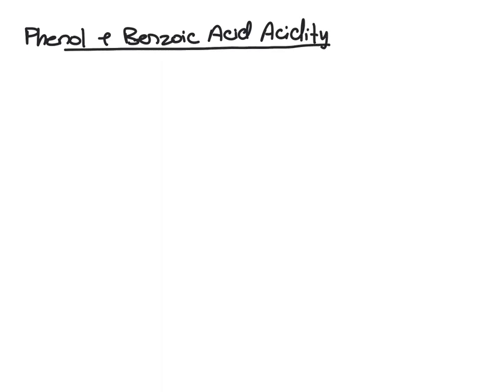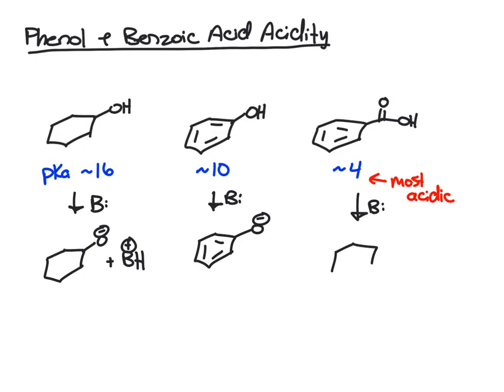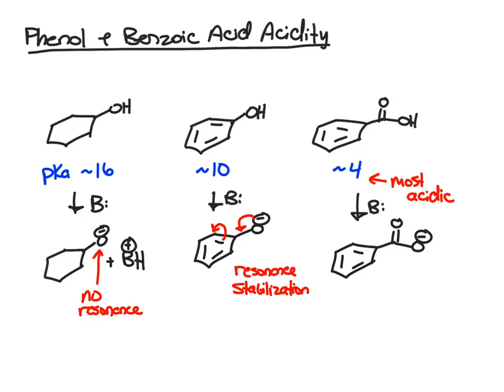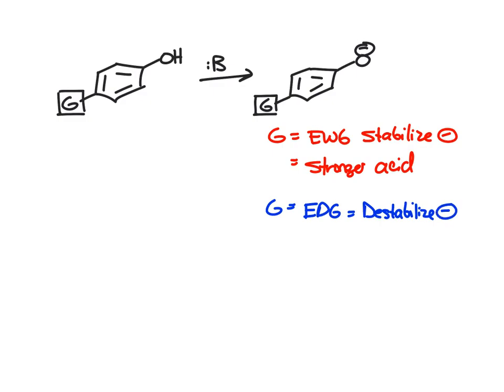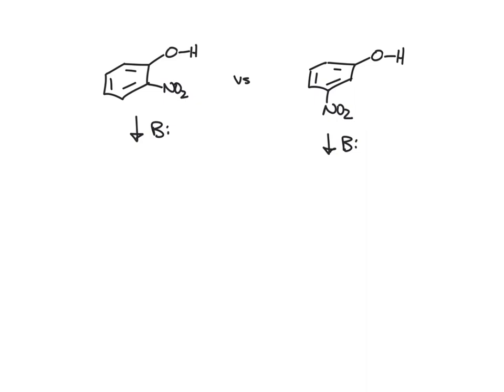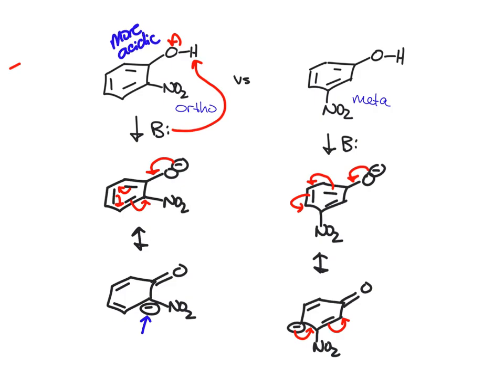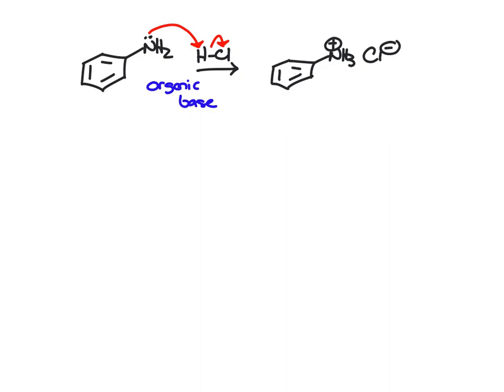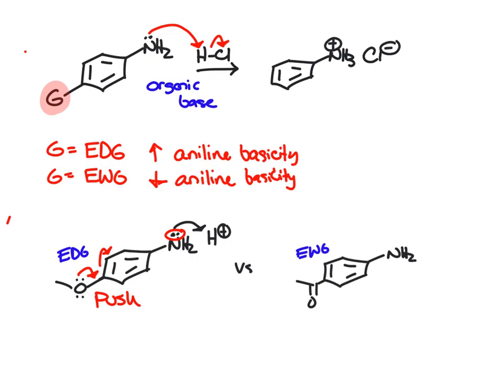Benzene Derivatives Acidity & Basicity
Analysis of the acidity trends in phenol & benzoic acid. Analysis of the basicity trends of aniline derivatives.